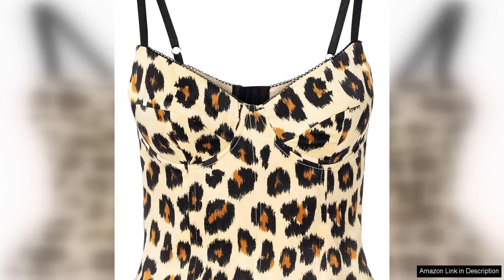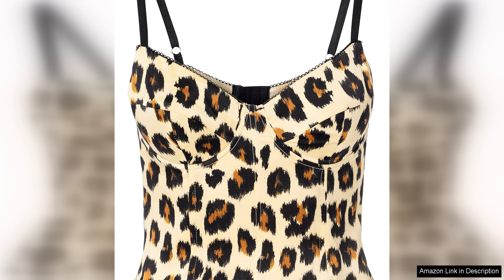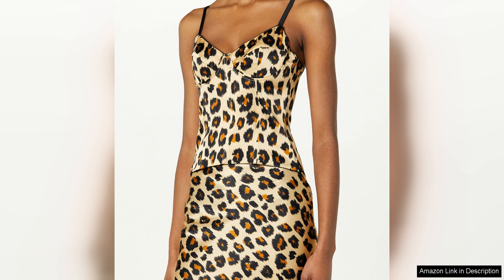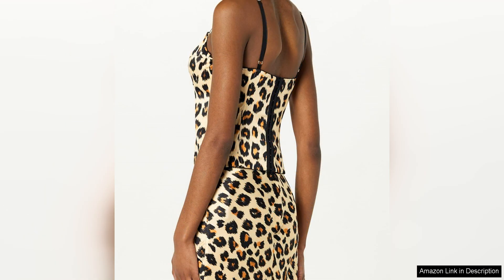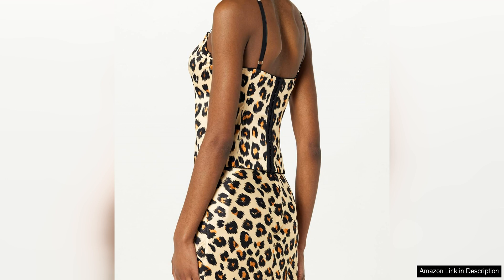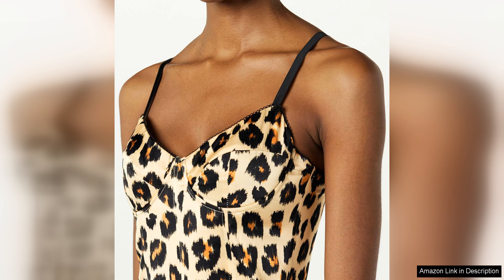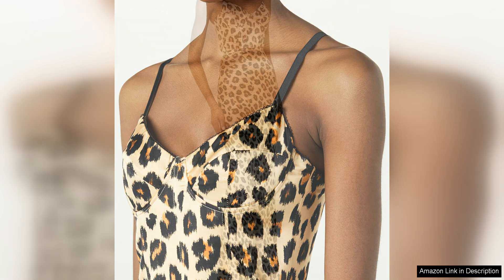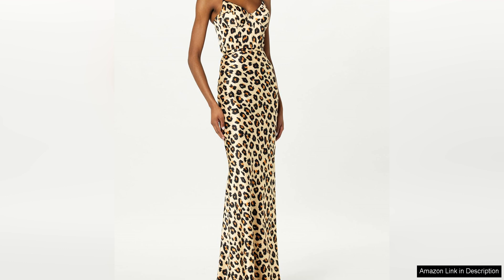Sergio Hudson Bustier Review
Sergio Hudson's Bustier is a stunning piece that exudes elegance and sophistication. Crafted with precision and attention to detail, this garment showcases the designer's impeccable craftsmanship and innovative design aesthetic.

The bustier features a structured silhouette that accentuates the curves of the body, creating a flattering and feminine shape. The boning in the bodice provides structure and support, while the sweetheart neckline adds a touch of romance and allure. The bustier is designed to be form-fitting and figure-enhancing, making it a perfect choice for special occasions or evenings out.

The fabric used in the construction of the bustier is luxurious and high-quality, adding to the overall luxurious feel of the garment. The sleek and smooth texture of the fabric drapes beautifully on the body, creating a sophisticated and polished look. The attention to detail is evident in the stitching and construction of the garment, with every seam and hem meticulously finished for a flawless finish.

One of the standout features of the Bustier is the intricate embellishments and embellishments that adorn the bodice. From delicate beading to shimmering sequins, these embellishments add a touch of glamour and sophistication to the garment, making it a true statement piece. The attention to detail in the embellishments is truly impressive, with each bead and sequin carefully placed to create a stunning and eye-catching effect.

Overall, Sergio Hudson's Bustier is a show-stopping piece that exudes luxury and sophistication. From the structured silhouette to the intricate embellishments, every aspect of this garment is expertly crafted and designed to perfection. Whether worn with a sleek pair of trousers for a night out or paired with a flowing skirt for a formal event, this bustier is sure to turn heads and make a lasting impression. For those looking for a timeless and elegant piece to add to their wardrobe, the Bustier from Sergio Hudson is a fantastic choice.